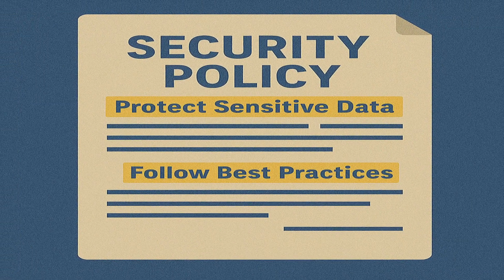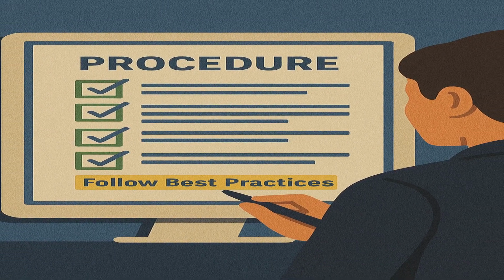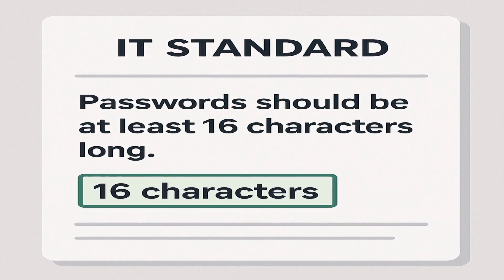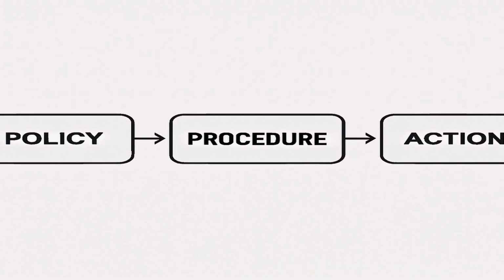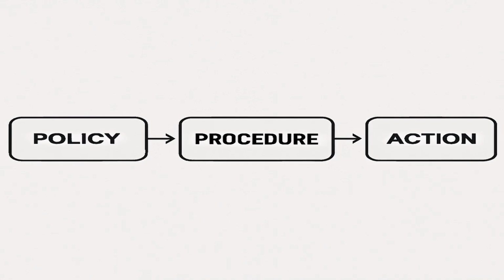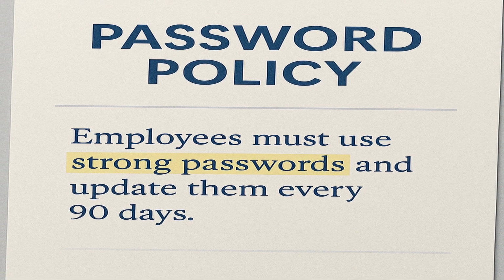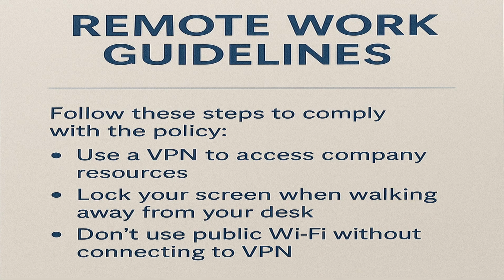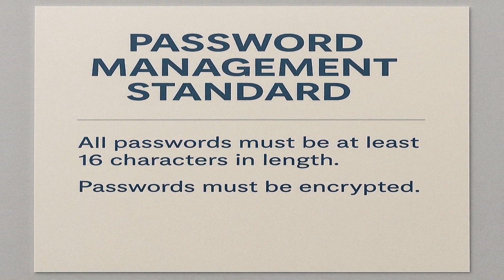Understanding Policies, Procedures, Guidelines, and Standards in Cybersecurity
**Policies, procedures, guidelines, and standards** — they may sound alike, but in cybersecurity, each plays a unique and essential role in building a strong security foundation. In this video, we’ll break down what each term means, how they work together, and why understanding the differences matters for anyone working in tech, compliance, or security.

Using real-world examples and practical explanations, we show how these components work together to reduce risk, improve consistency, and support cybersecurity governance across an organization.

- The clear definitions of policies, procedures, guidelines, and standards
- How each one supports cybersecurity goals
- Real-life examples of their application
- The role of external standards like NIST and ISO
- How these elements create structure, accountability, and risk reduction

Whether you’re preparing for a **cybersecurity certification**, writing internal documentation, or simply trying to understand how security frameworks function, this video gives you the foundation you need.

📚 **Timestamps:**
00:00 - Intro
00:18 - What are Policies, Procedures, Guidelines, and Standards?
01:43- How They Relates to Cybersecurity
03:05 - Real-World Examples
04:29 - Summary & Final Thoughts